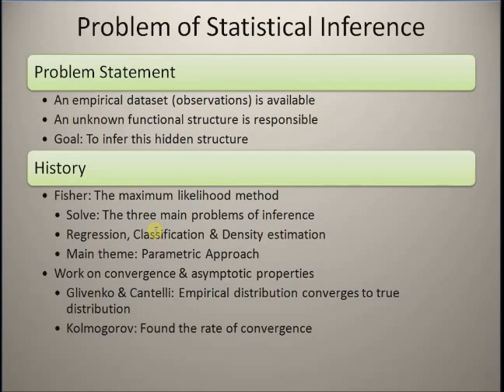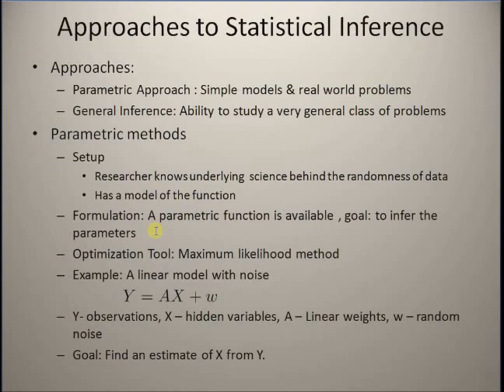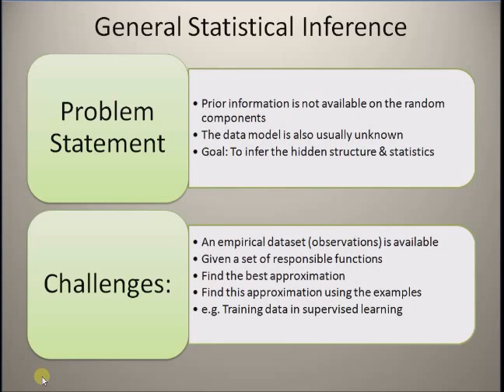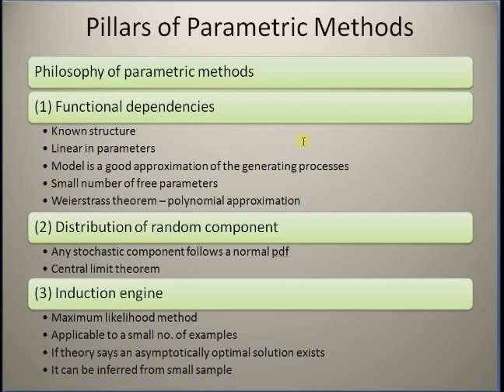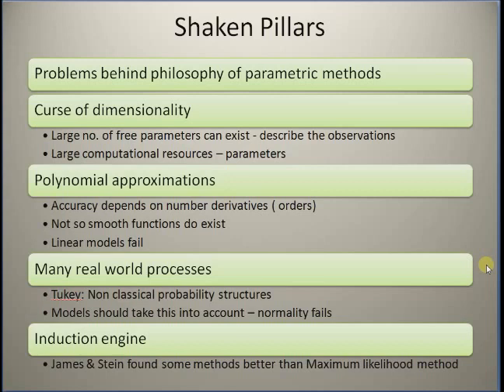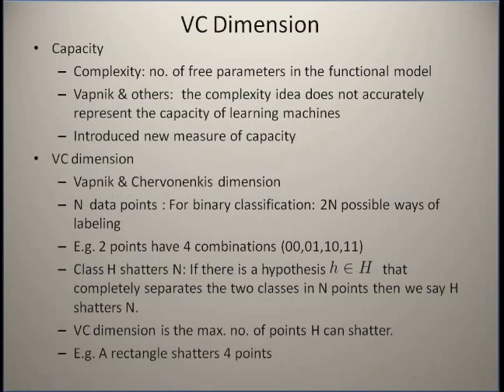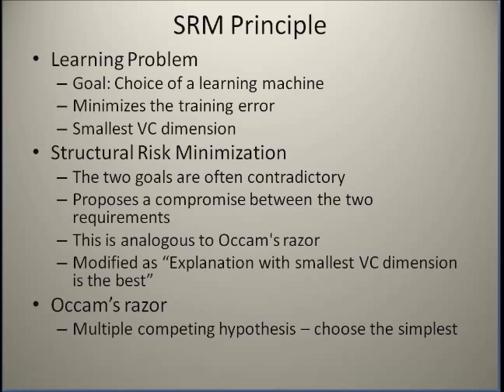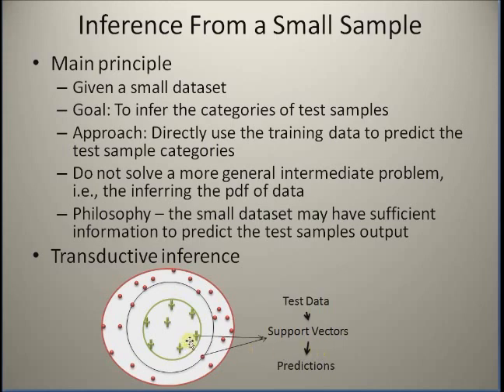Intro to Statistical Learning Theory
Vapnik's Statistical Learning Theory